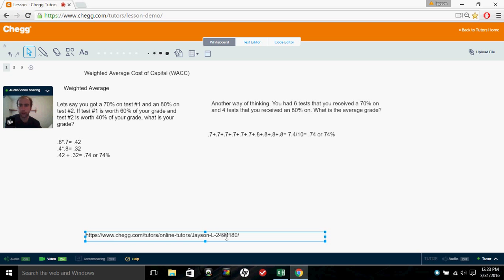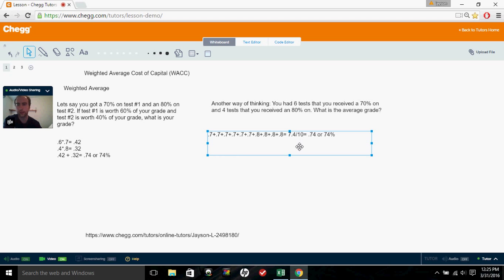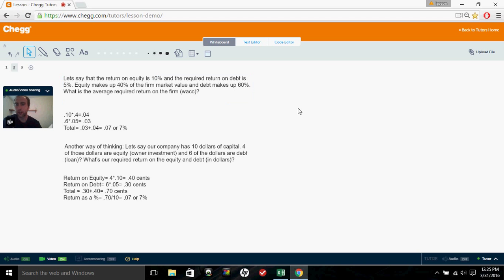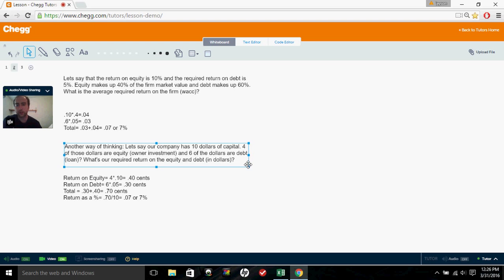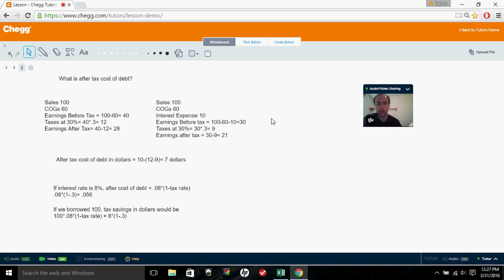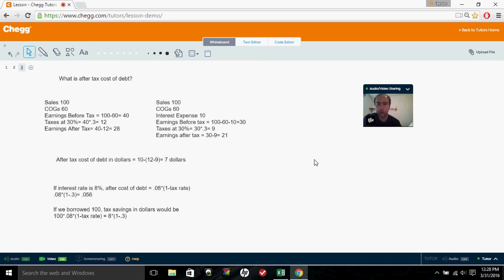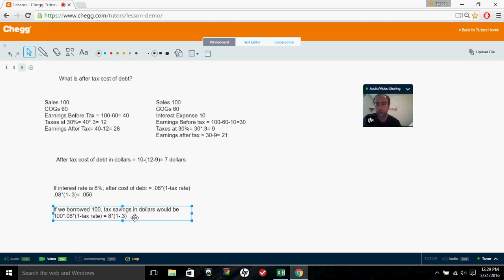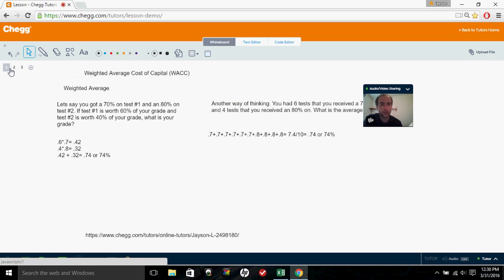Weighted Average Cost of Capital (WACC) | Finance | Chegg Tutors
The weighted average cost of capital (WACC) is the average rate that a company is expected to pay for its financing. That is, how much return does the firm pay for every dollar it finances? The WACC calculation includes costs of both a company's debt and equity, each of which is weighted based on its relative use by the company. The WACC is used by a company internally to evaluate expansion plans (by merger or startup) and is the rate needed to meet the expectations of the investors who provide funding.

Finance tutoring on Chegg Tutors

Learn about Finance terms like Weighted Average Cost of Capital (WACC) on Chegg Tutors. Work with live, online Finance tutors like Jayson L. who can help you at any moment, whether at 2pm or 2am.

Liked the video tutorial? Schedule lessons on-demand or schedule weekly tutoring in advance with tutors like Jayson L.

About Jayson L., Finance tutor on Chegg Tutors:

Western Michigan University, Class of 2013
Accounting major

TEACHING EXPERIENCE
I've tutored for approximately 4 years, covering a wide range of accounting and finance issues from cost accounting to npv analysis. I'm very logical so my teaching tends to reflect that. In addition, I tend to be more concrete in teaching (rather than abstract), which can help quite a bit when an equation doesn't quite make sense. My goal with tutoring is to lay the problems out simply and quickly so that students understand and remember the processes behind the answers.

EXTRACURRICULAR INTERESTS
I enjoy biking, hiking, chess, frisbee golf, a little bit of everything.